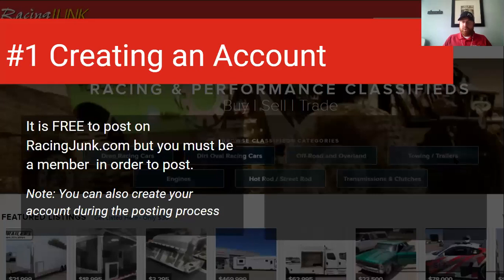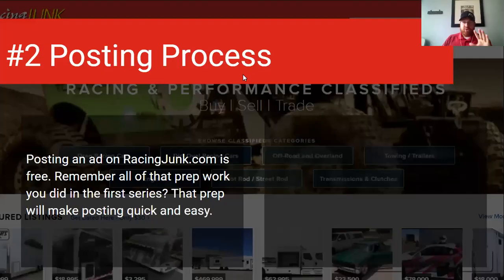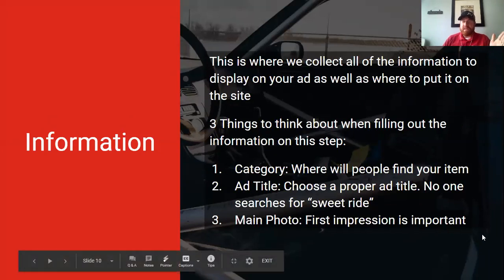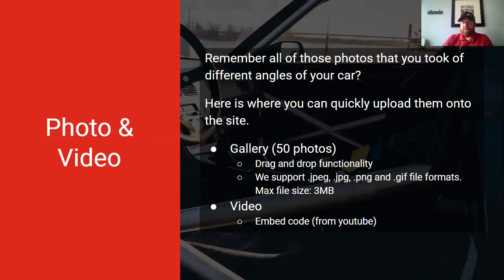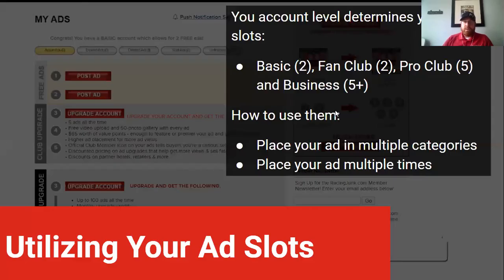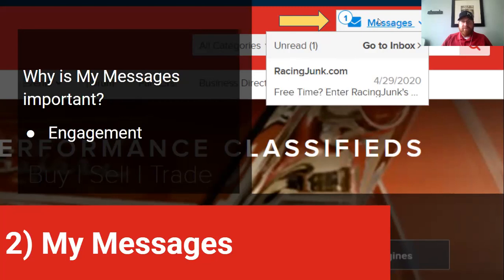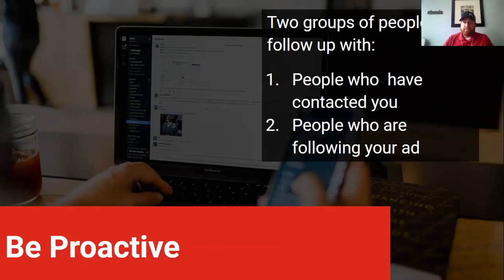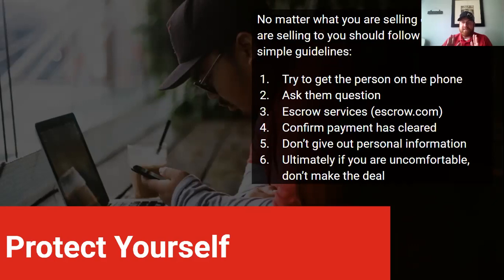Cashing In On Your Garage Part 2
Learn how to upload and maximize your classified ad on RacingJunk.com and cash in on your garage in Part 2 of this series.